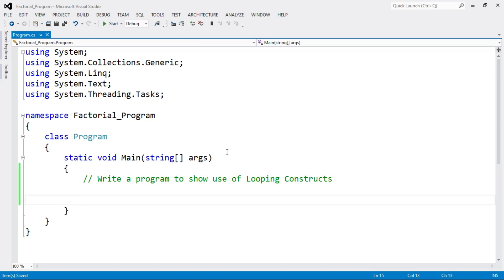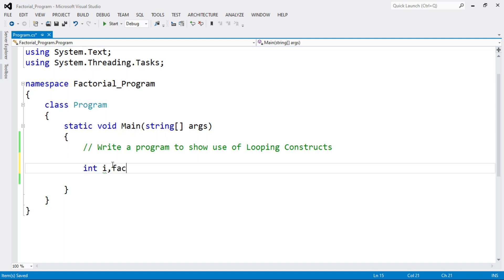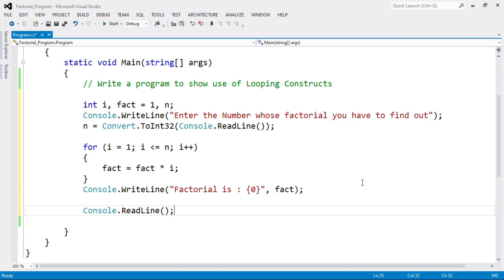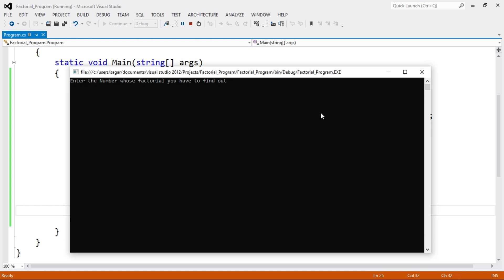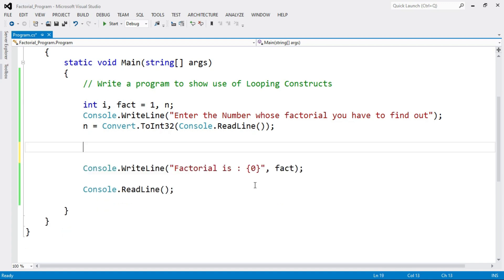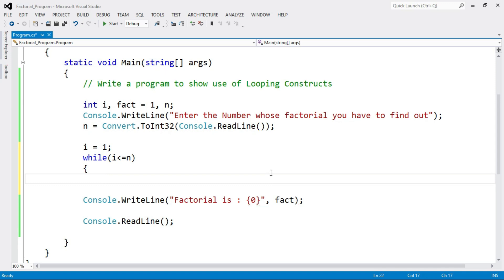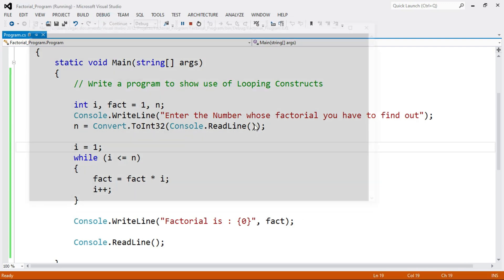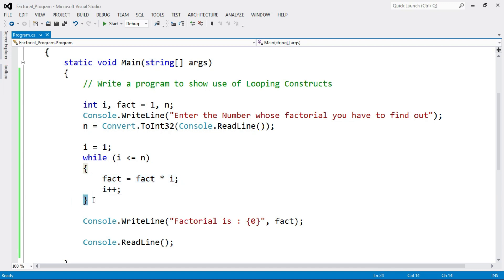C#.NET program to find the Factorial of given number using for, while and do - while loop